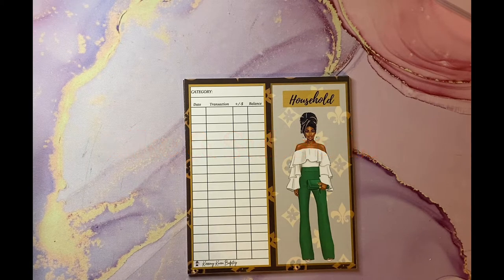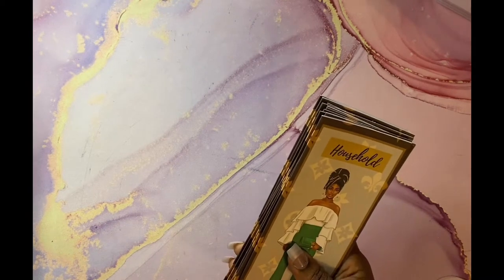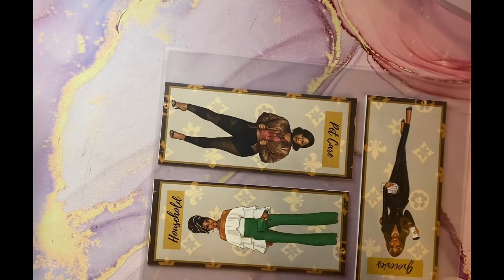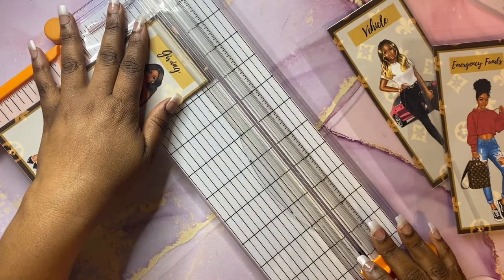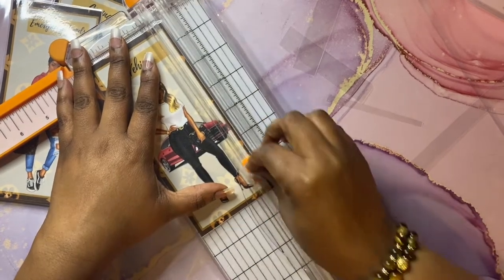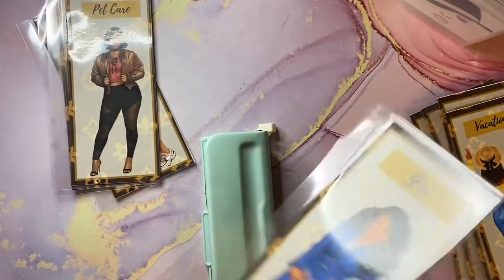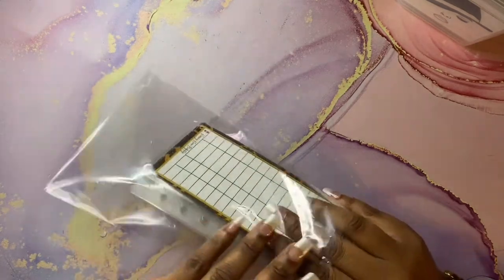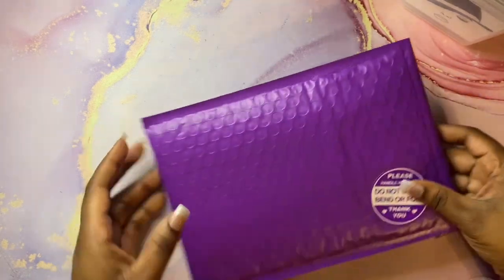Cash Envelope Tutorial, Cash Envelopes with Laminator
Hello my Kweenies!! Today's video I will be walking you through how I make my cash envelopes and how I package them for my Etsy orders. I design my envelopes using Canva. I size my cash envelopes 6 x 7 inches and then fold then in half, in which it will make it 3 x 7 once it is folded and then we laminate and cut the access edges that we don't need.

FundHERmental Academy
Pick up your free side hustle planner and sign up for courses
Designing Cash Envelopes

Cash Envelopes

This link will take you to the envelopes to purchase:

Everything on this video can be found on my Etsy store.

My Etsy store: